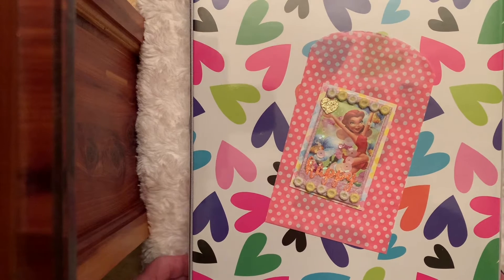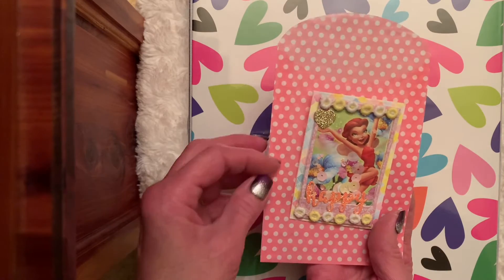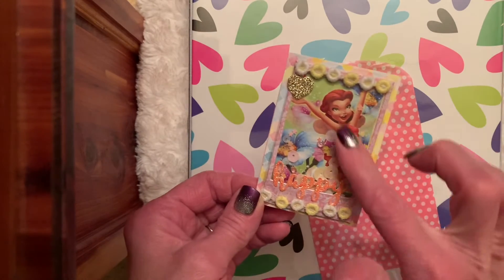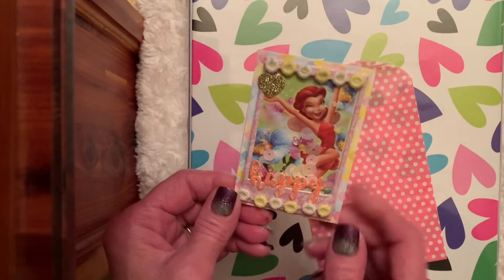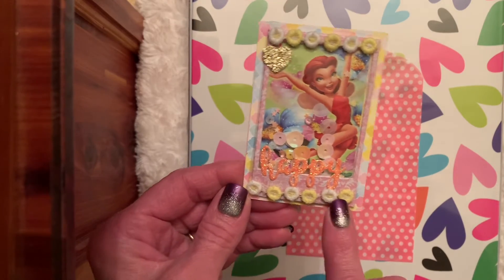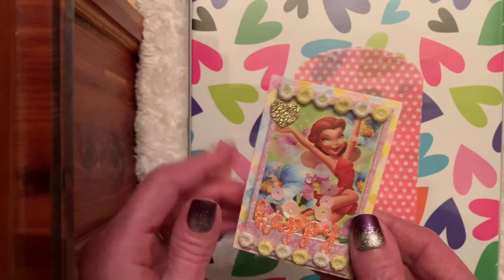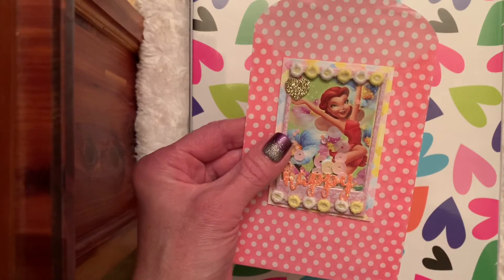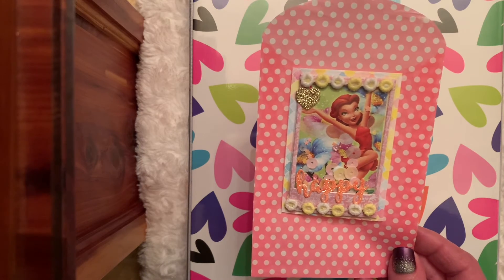atcmdcopencollab Hosted by Patti and Bonnie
Thank you friends for stopping by. Hugs 💜